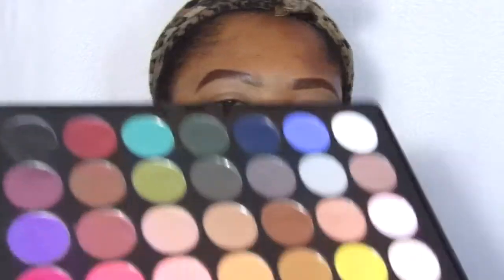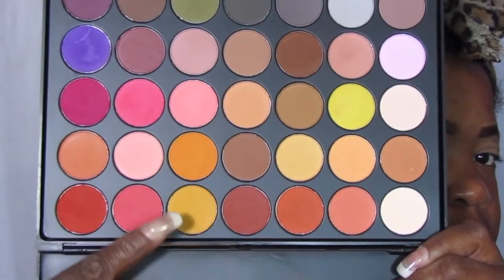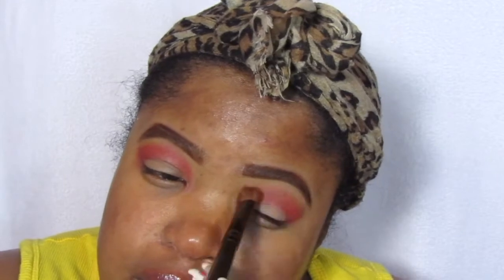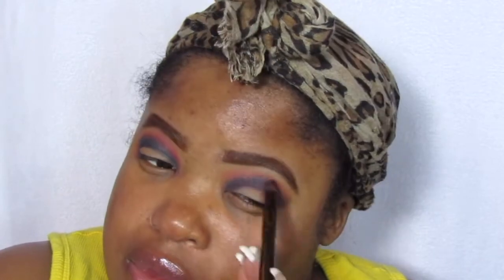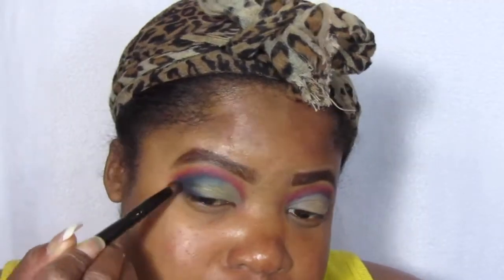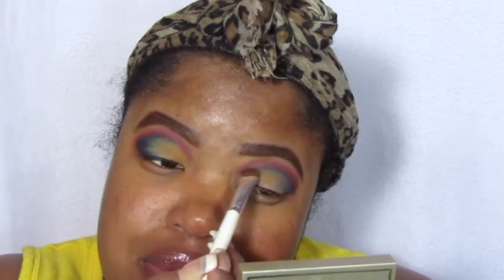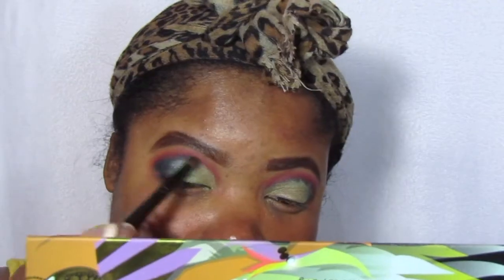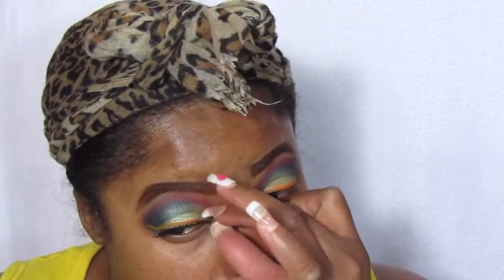Colorful St Patrick's Day Makeup Look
Hey peeps in today's video is a makeup tutorial all about ST PATRICK'S DAY! I have two more looks maybe three but back to regular scheduled videos again.

Elf Hydration Moisturizer
Elf Matte Putty Primer
Morphe Concealer
Makeup Revolution Infinite concealer C10
Morphe Setting Powder Banana
LA Colors Mineral Pressed Powder Deep

42 Ultimate Eyeshadow Palette BH Cosmetics
Rio Palatte Bh Cosmetics
Eyemei cosmetics glitter
Xlash Mascara
LA Colors Lashes Danity
L I P S
bright and beauty clear lipgloss